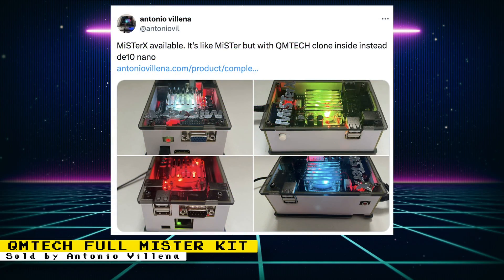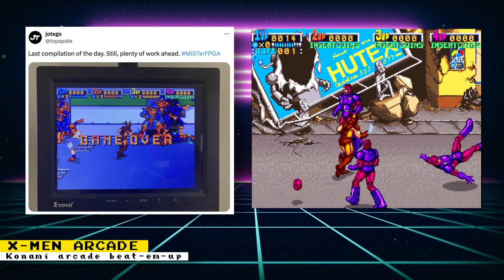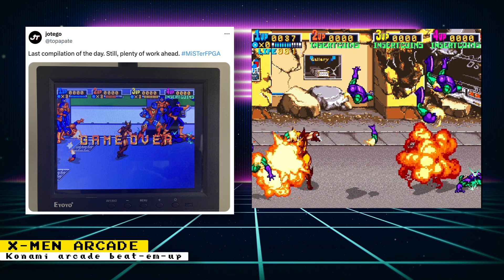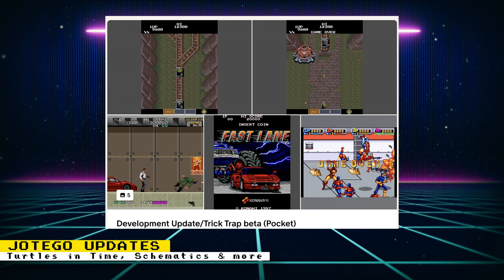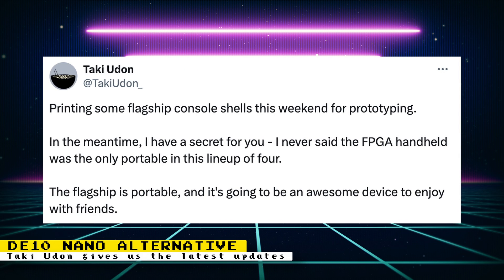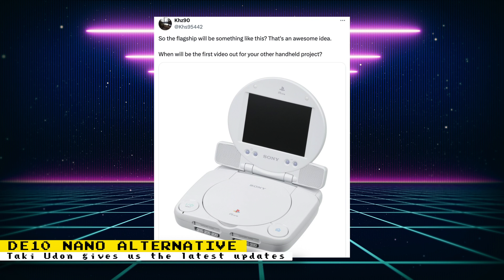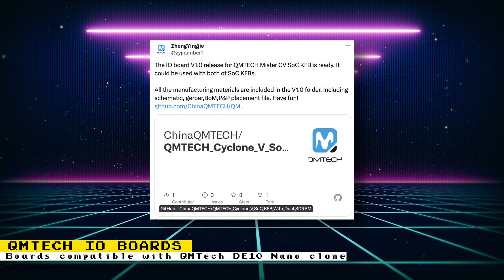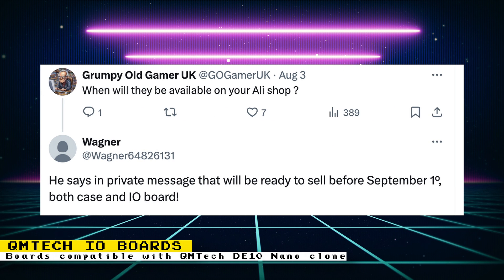MiSTer FPGA News - Future Arcade Cores, Compatible FPGA Clones & More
Sources

0:00:00 Intro
0:00:26 1 - QMTech Full MiSTer Setup
0:01:29 2 - X-Men Konami Arcade Game
0:02:54 3 - Pandora's Palace
0:03:17 4 - Easy Cover for QMTech Clone
0:03:52 5 - Taki Udons DE10 Nano Alternative
0:06:11 6 - Game Attribute Randomizer
0:07:10 7 - QMTech FPGA IO Board